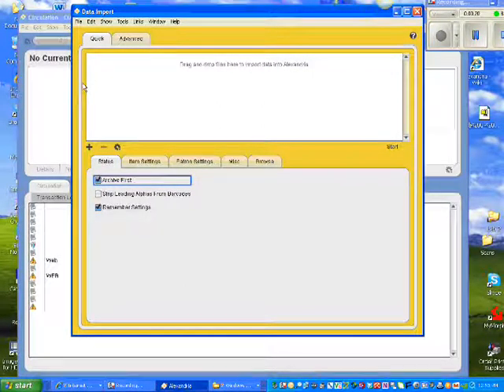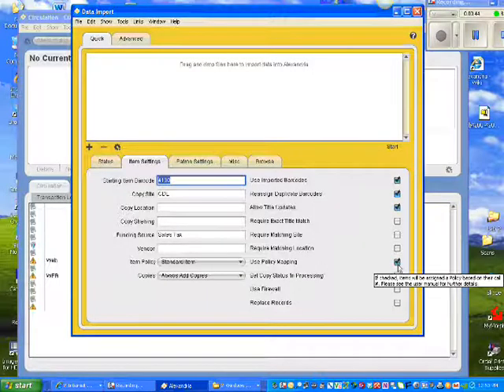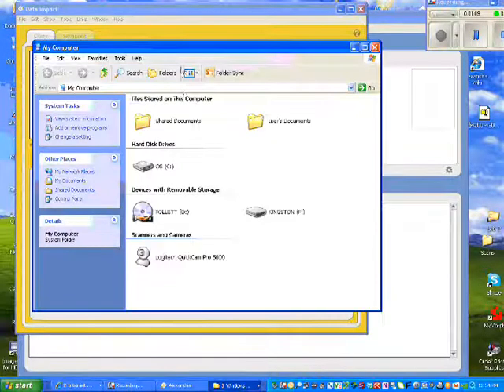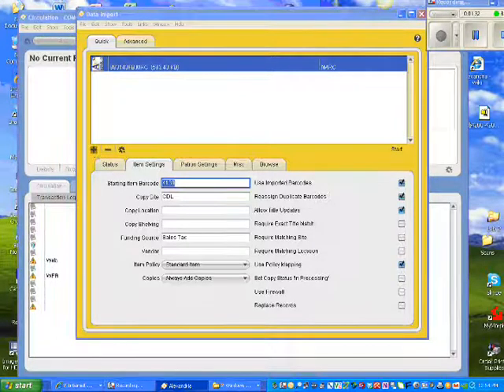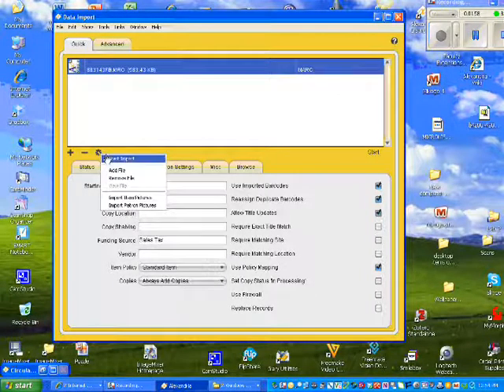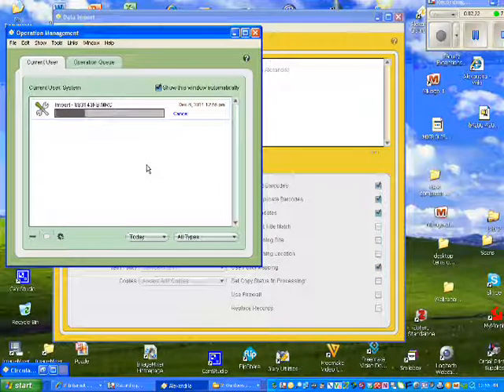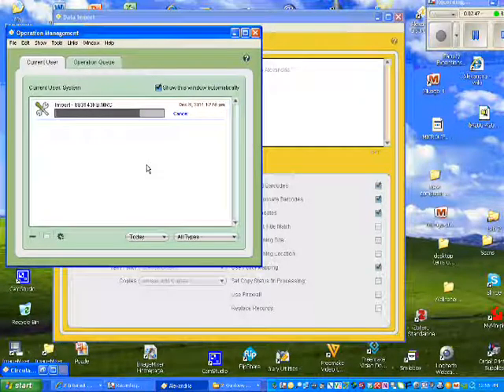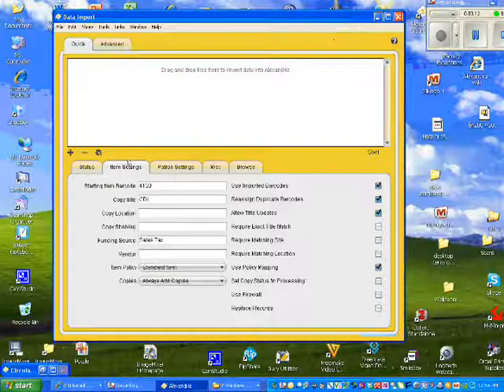Alexandria Automation: Importing MARC Records into Alexandria.wmv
How to import MARC records into the Alexandria Automation System, version 6.20.2